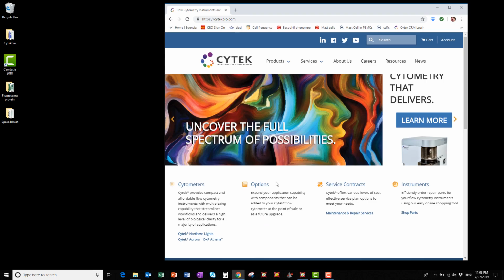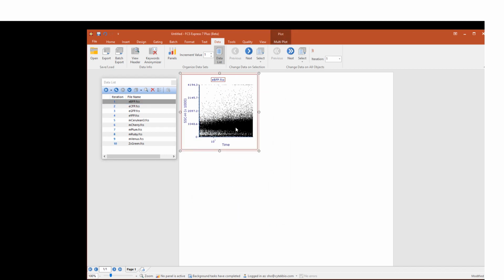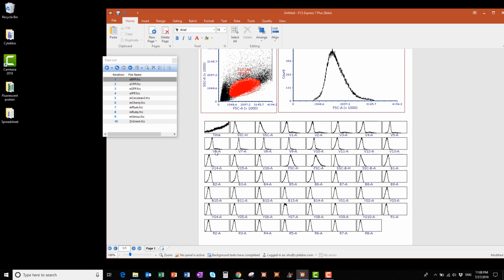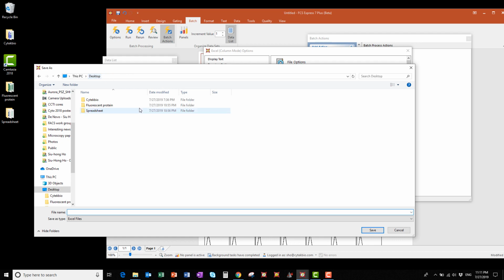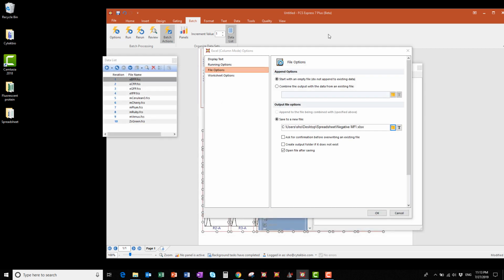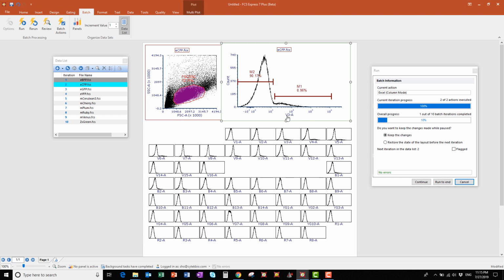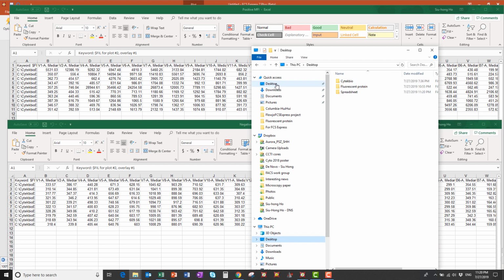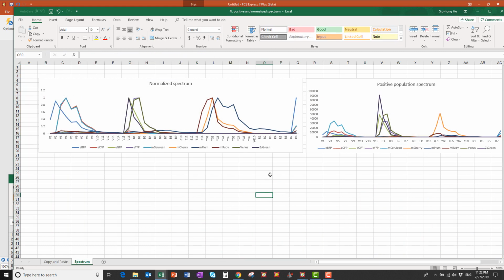Generate Normalized Spectra for Your Controls Using FCS Express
This video shows how to generate normalized spectrum for your reference controls acquired on the Cytek Aurora or Cytek Northern Lights cytometers in FCS Express.  The templates referenced in this video can be downloaded